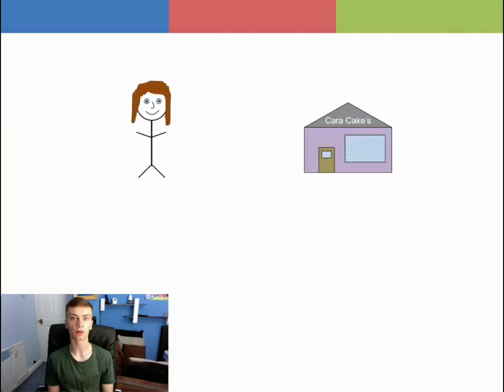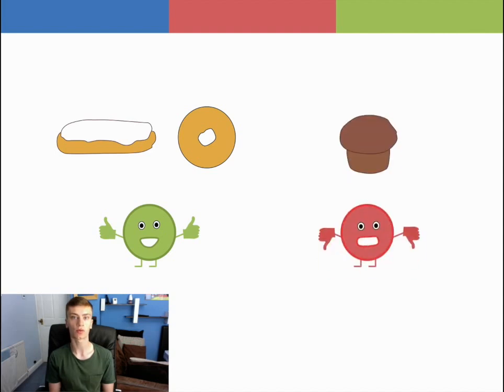What is Management Accounting? (Old version)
WHAT IS MANAGEMENT ACCOUNTING?
Management accounting is the process of preparing and providing up-to-date financial information to the managers of an entity. The information should assist and support managers in making usual everyday decisions as well as decisions for the short term. In contrast to financial accounting, there is no legal requirement for an entity to provide documents related to management accounting. Another key difference is that management accounting has no standards or formats that need to be followed. Management accounting is provided for the users inside of an entity. These include mainly management as well as owners and employees. And known in as internal users. Management accounting can provide information that covers the entire entity or just a particular product or department known as a “cost centre”. Also it focuses on the future of an entity whereby financial accounting pays more attention to the past.